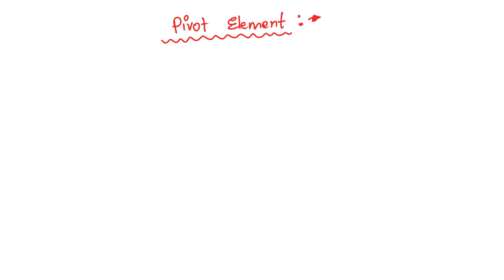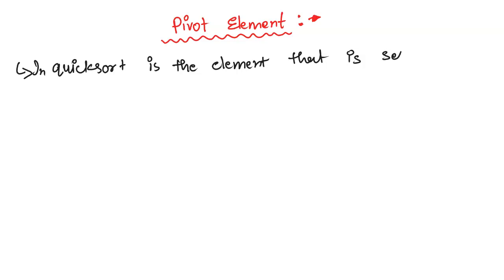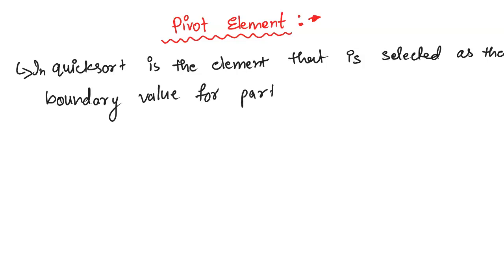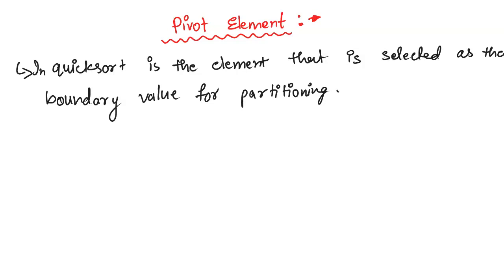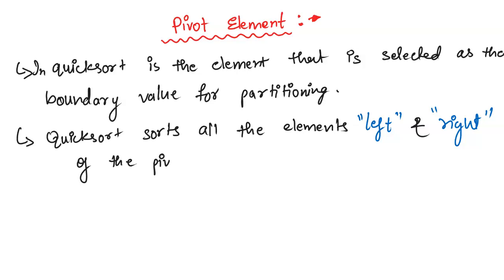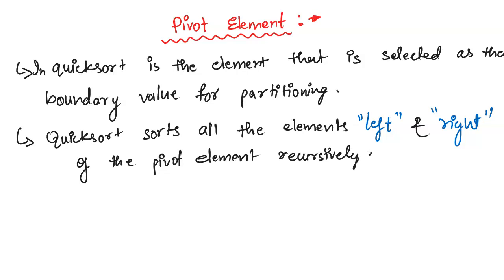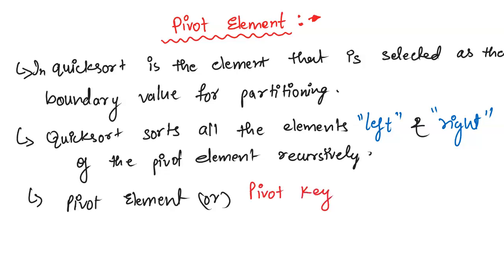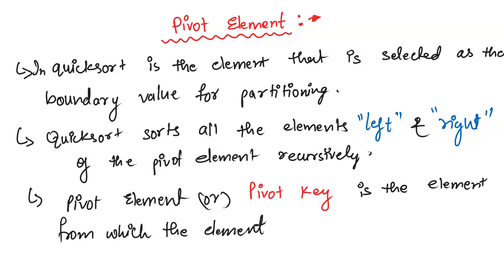6- PIVOT ELEMENT IN DATA STRUCTURE | TRAVERSING | COMPUTER SCIENCE | SK TUTORIALS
6- PIVOT ELEMENT IN DATA STRUCTURE | TRAVERSING | DATA STRUCTURE | COMPUTER SCIENCE | SK TUTORIALS
In this video you will understand about PIVOT ELEMENT IN DATA STRUCTURE  in easy way.

This video is prepared for your convenience. You can understand these concepts at your own pace sitting at home without anyone's help. So enjoy this freedom of education.